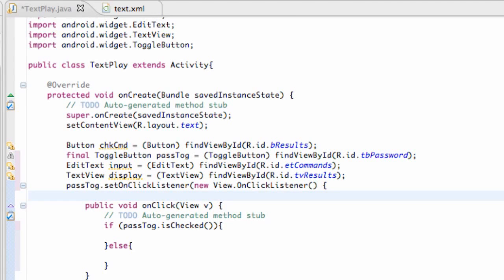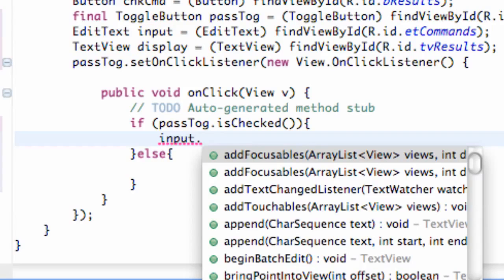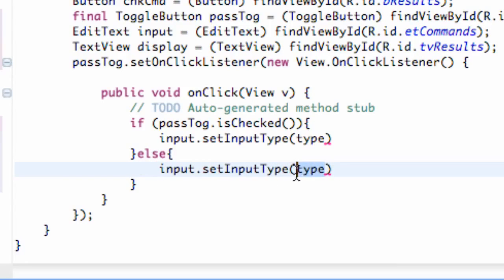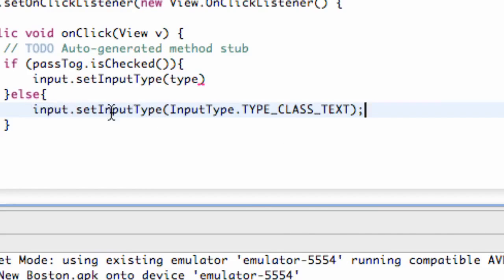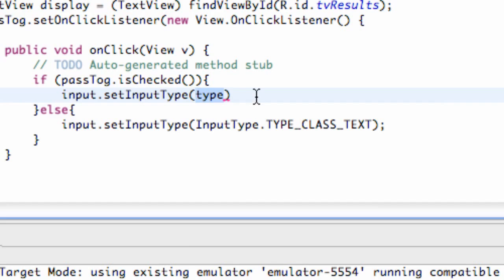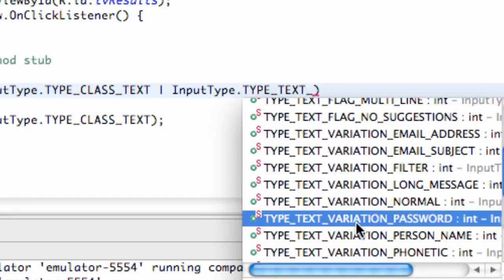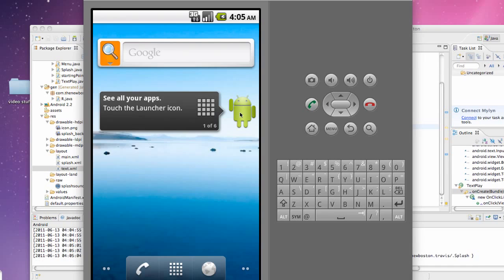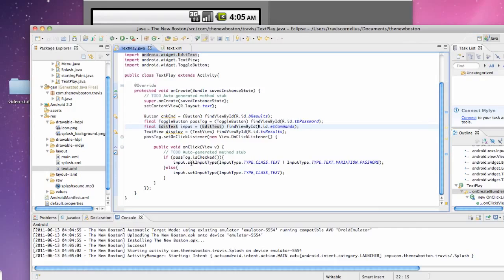Android Developing Applications Tutorial 27 Set the Input Type of an EditText